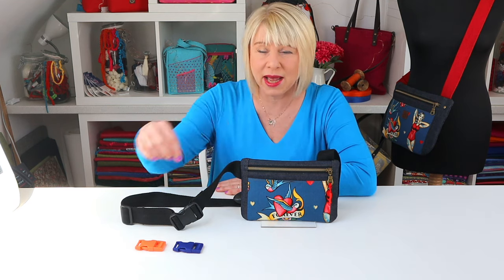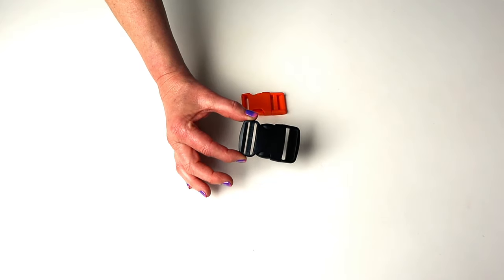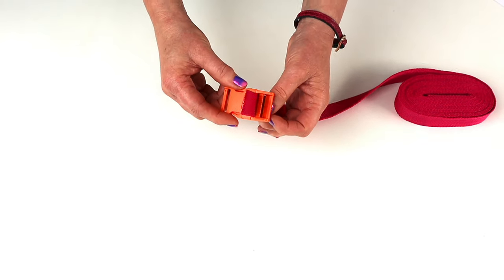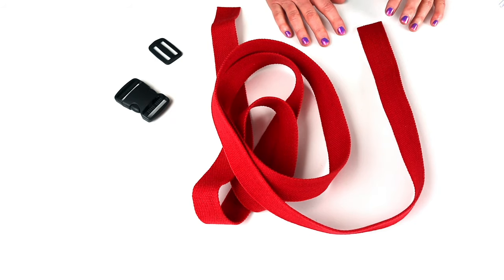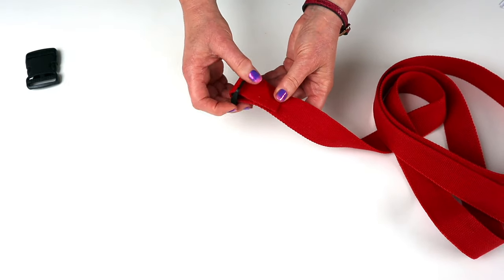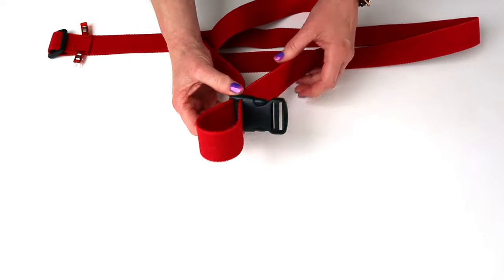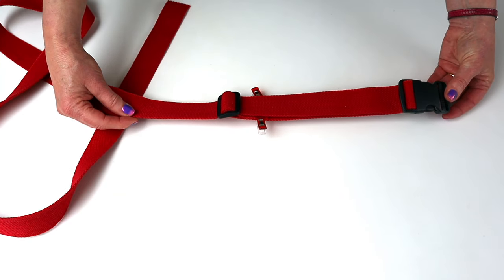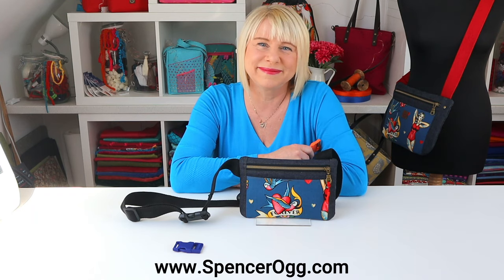Side Release Buckles - How to Attach Adjust Fasten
How to attach, adjust and fasten a side release buckle
I demonstrate the different sizes and types available, how to open, close and adjust them, and how to thread them up with or without a slider.

See the Amplector and more of my patterns, tutorials, hardware and blog

LINKS TO ITEMS I OFTEN GET ASKED ABOUT:
Side release buckles

Cotton webbing for strap:
US Link to similar products

I use a Janome Atelier/Skyline 7 sewing machine: